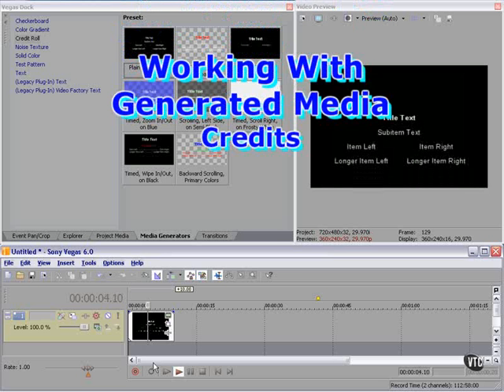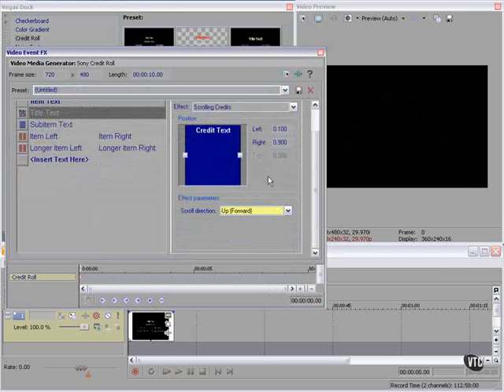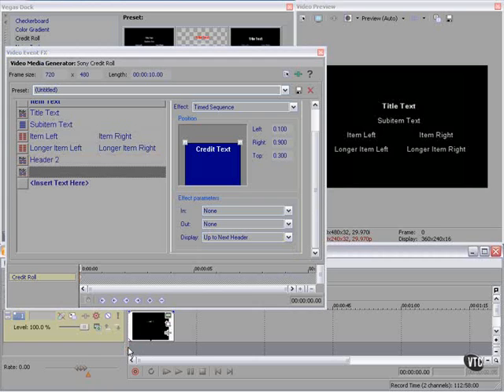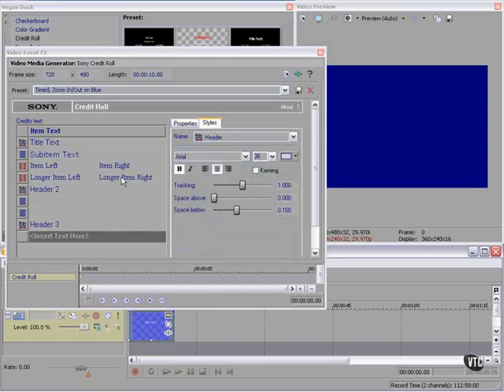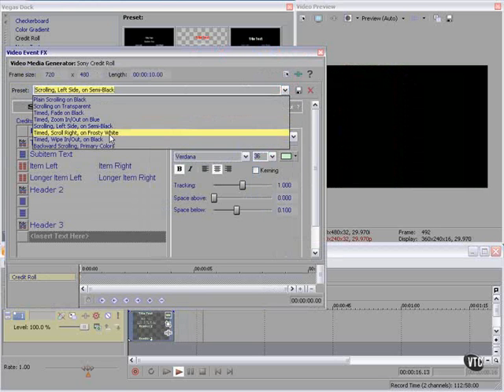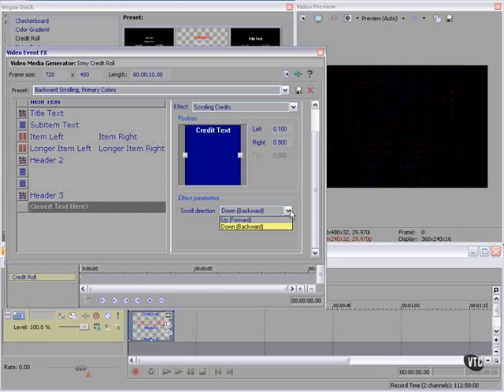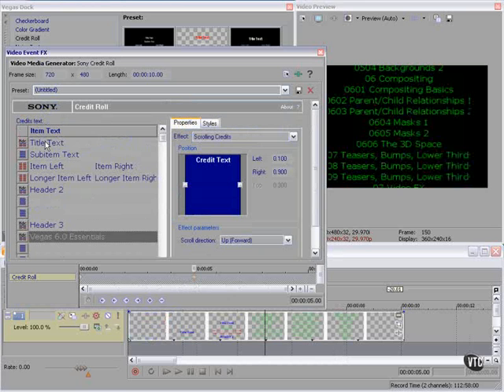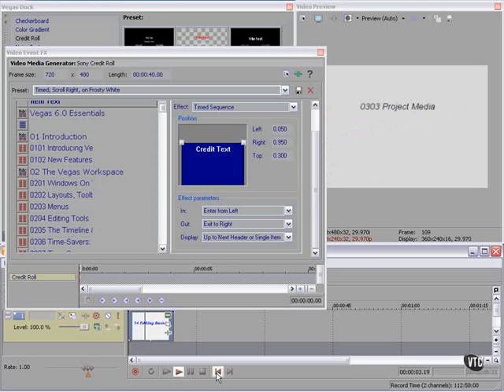Lesson3.Credits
Sony Vegas